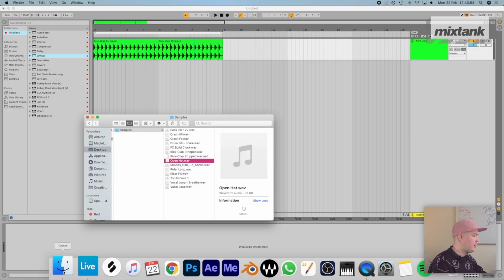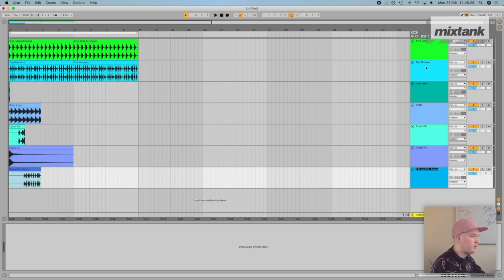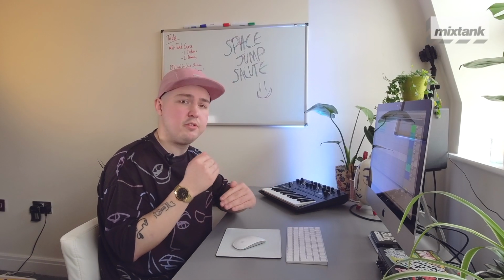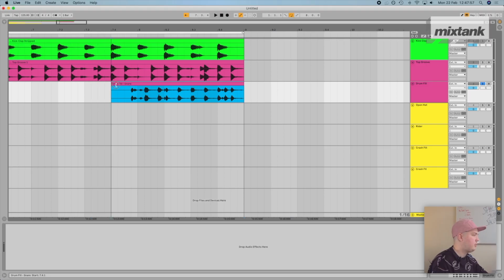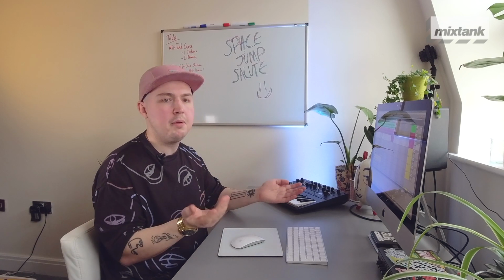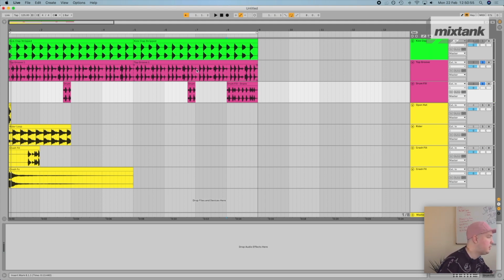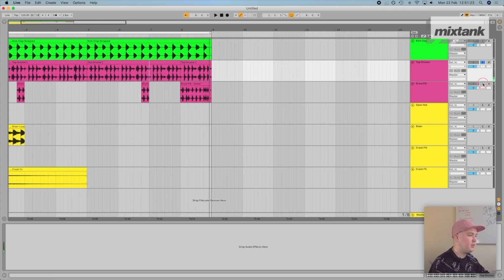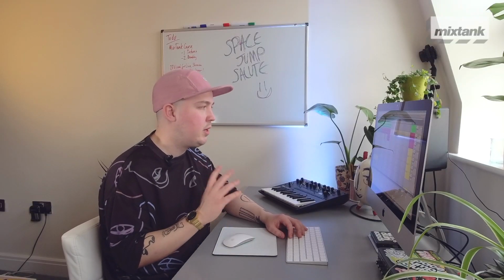How To Start Making Tech House in Ableton Live with Space Jump Salute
FREE COURSE: My First Hour in Ableton Live with Space Jump Salute

When you’re faced with a mind-boggling array of DAWs, plugins and EQs, taking your first step into the world of production can be daunting.  In our ‘My First Hour’ series, we’ve given experienced producers 60 minutes to help you learn the basics of a particular production tool so that you can get started and begin unlocking your creativity without wasting a single second wondering what each button does.

In this episode, we asked tech-house maestro Space Jump Salute to go against the clock and guide you through the first 60 minutes of using one of the most popular DAWs, Ableton Live 10*.

With releases on Toolroom, Glasgow Underground, Armada, Big Beat and Get Twisted, Marcus has spent countless hours understanding the myriad features that Ableton has to offer, and over the course of 60 minutes will teach you the basic fundamentals of Ableton Live, including:

Where Ableton’s key features are located and how to use them
How to utilise Ableton’s Library to quickly find plugins and samples
How to record sounds and use MIDI to start writing tracks quickly
How to manipulate and warp audio samples
The unique workflow of Ableton Live’s features
How to use Ableton’s stock Reverb & Delay plugins
How to use Effects Sends
Automating Effects

If you’ve never used Ableton before - this will outline the basic tools you need to start making music straight away and set you up for some of our more advanced tutorials.

The clock is ticking - let's get started!